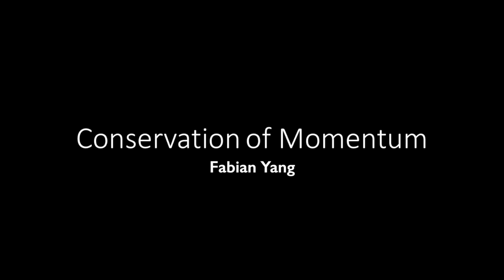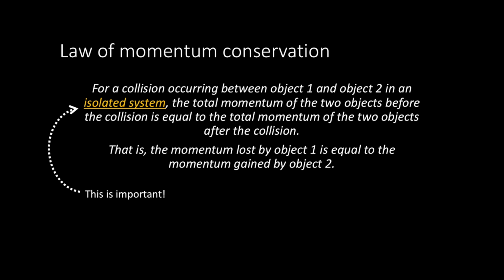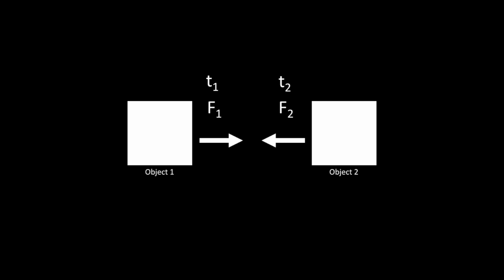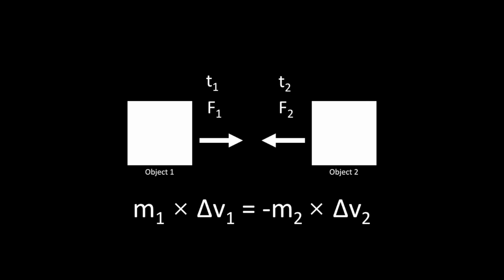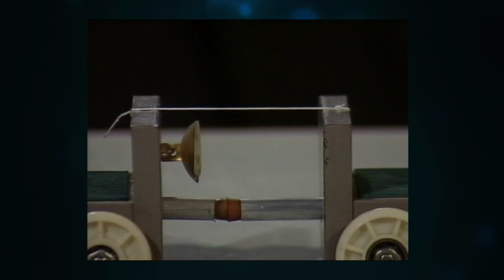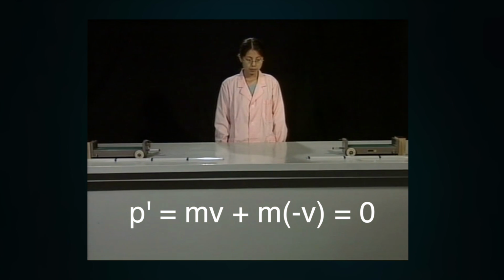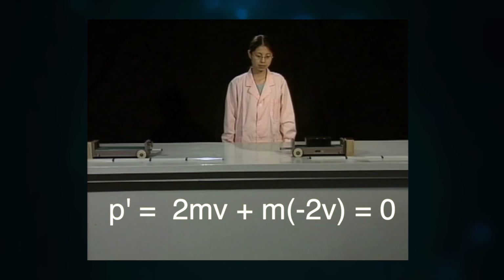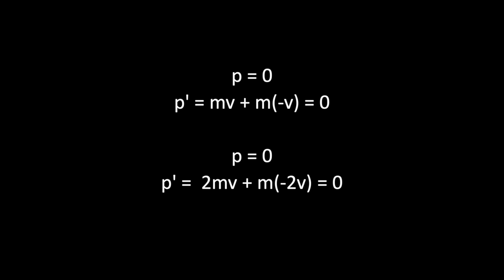Conservation of momentum - Applying conservation of momentum in simple isolated systems